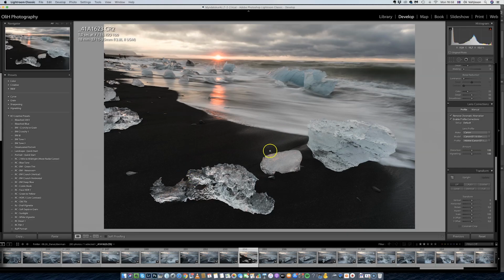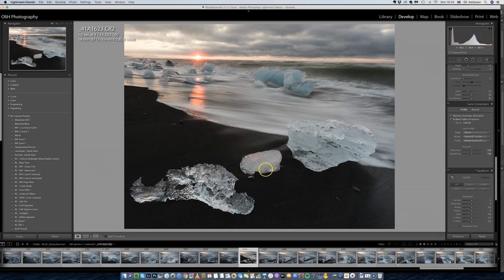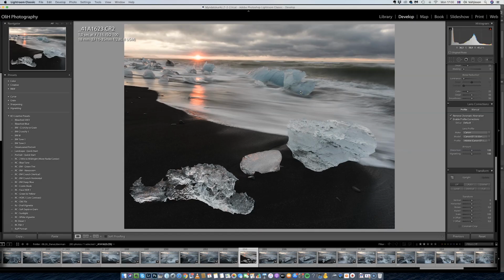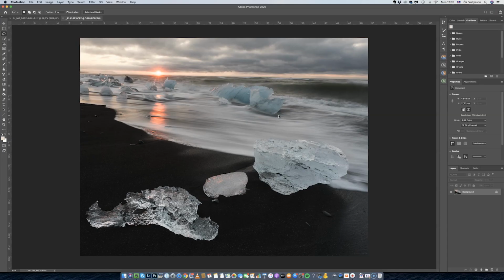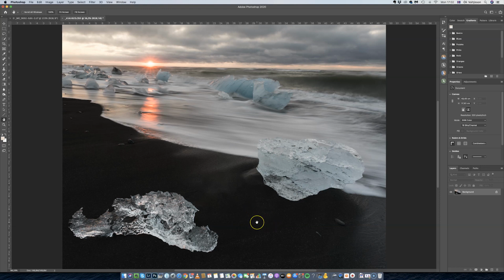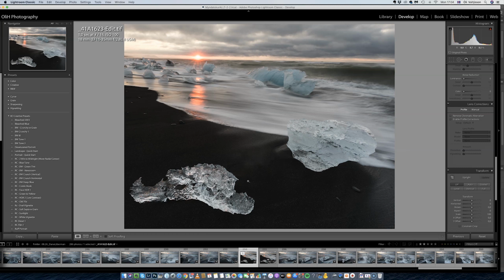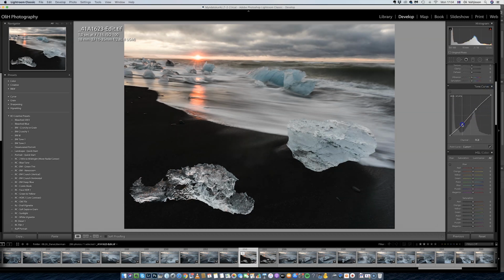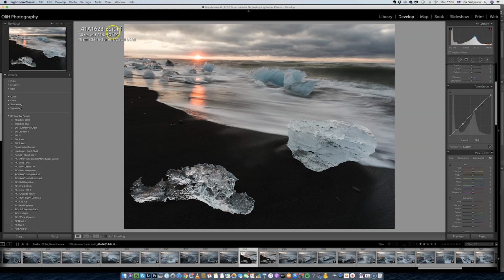How to Use LIGHTROOM and PHOTOSHOP TOGETHER - Lightroom Tutorial for Beginners Video 7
Adobe Lightroom Classic Beginners Tutorial
Todays topic in the Tutorial Series is the connection between Adobe Lightroom and Photoshop, when to use each software and how to send files between the two.
For more heavier Photo Manipulation I use Photoshop for example to use luminosity mask, to remove big objects or to composite a Photo. All this is outside of the scope of Lightroom. One of the greatest things about the Adobe softwares is the connectivity between them, the ability to seamlessly "throw" a photo between Lightroom and Photoshop for the result we are looking for. Today's video is the 7th and last in this series where I have covered Adobe Lightroom for beginners from A to Z.